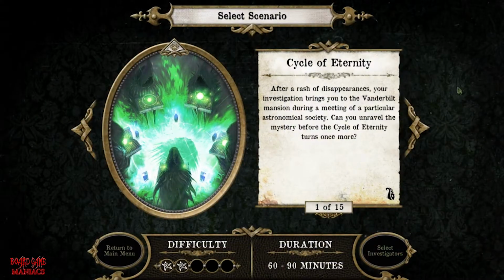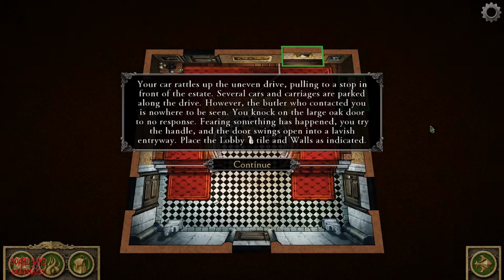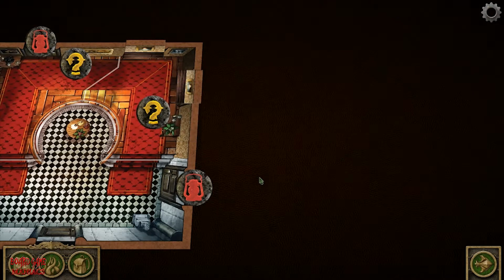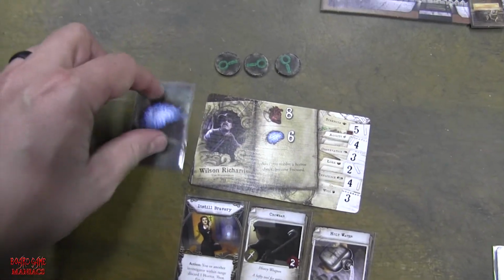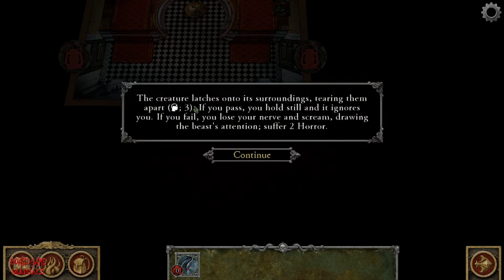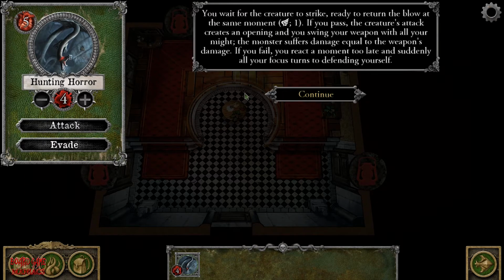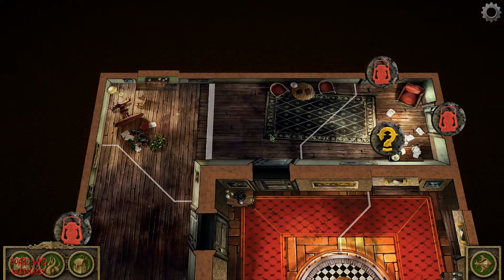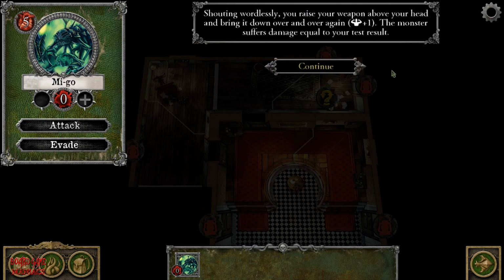Cycle of Eternity - Part 1 - Mansions of Madness - BoardGameManiacs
In this 3 part mini series, Maniac Rob dares to enter into the creepy mansion to help solve a mystery! Will he be successful and get to the bottom of this incident?
Dont forget to check us out on Facebook and Instagram.